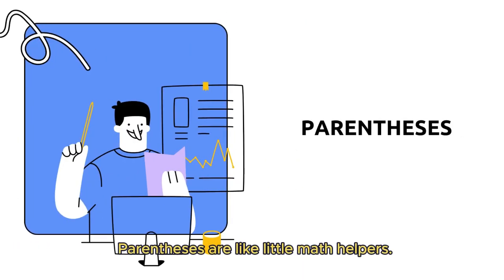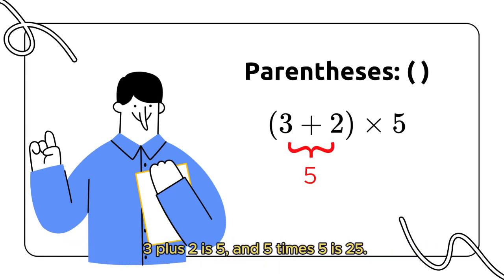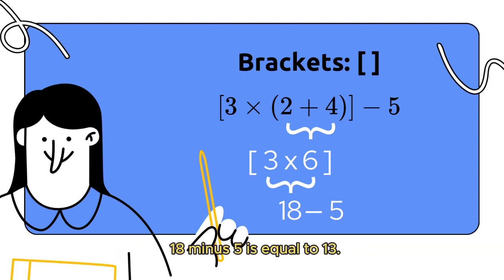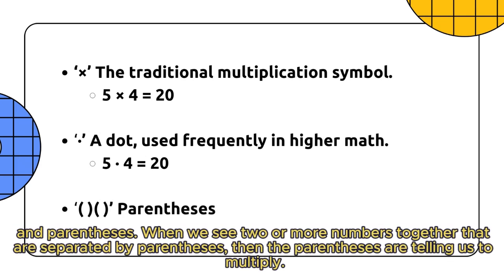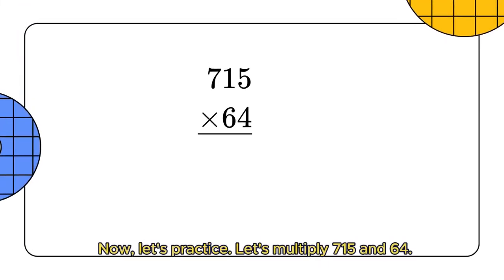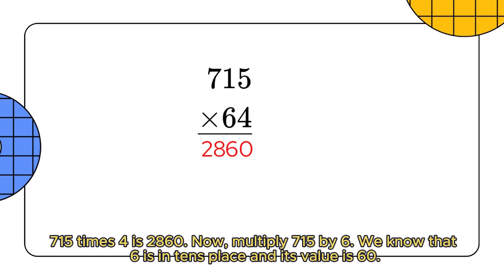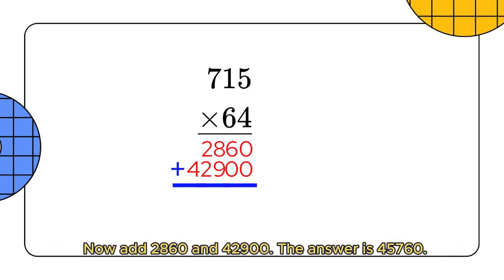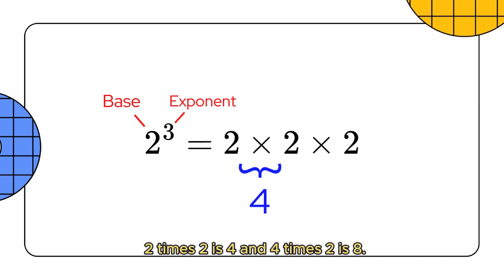Lesson # 5 - Multiplication Part 2